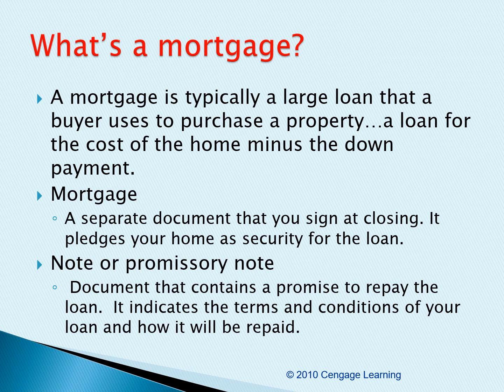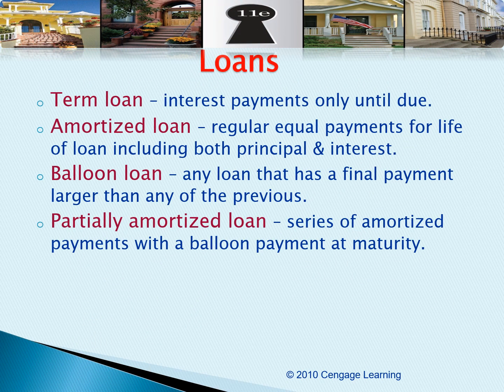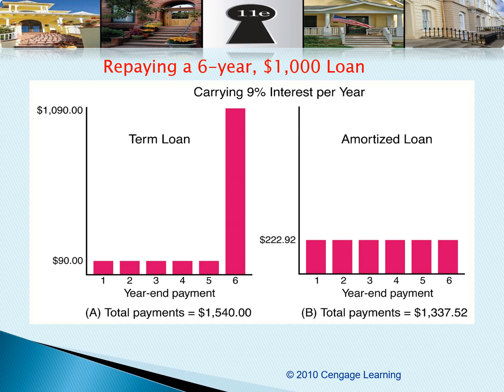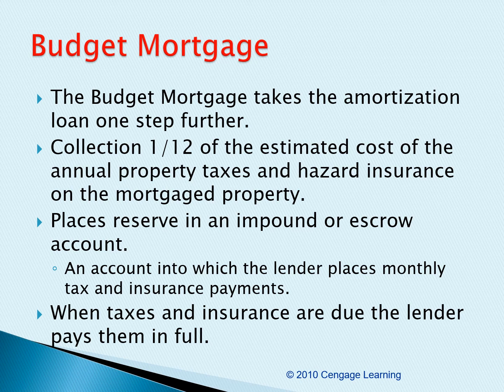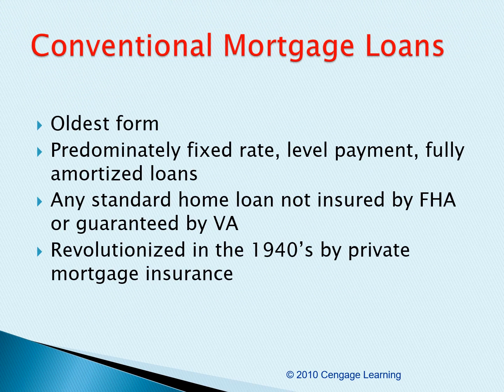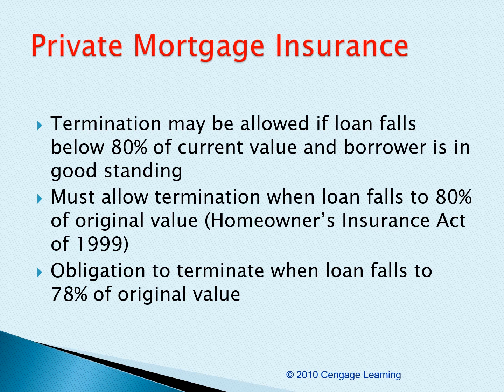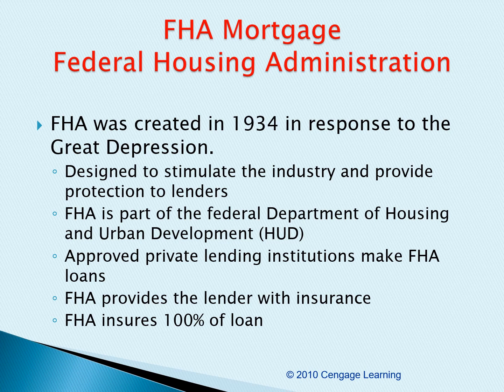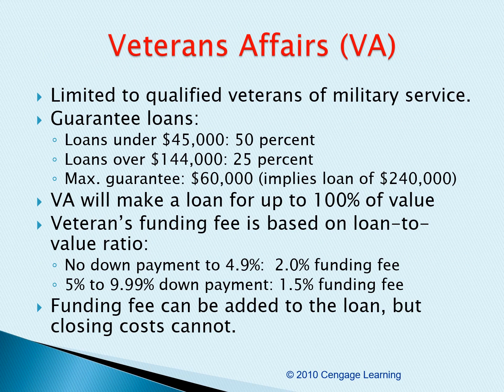Principles of Real Estate: FINC 4431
Chapter 11: Lending Practices